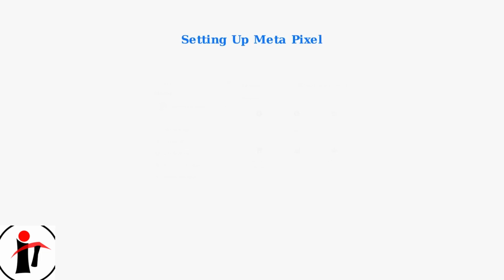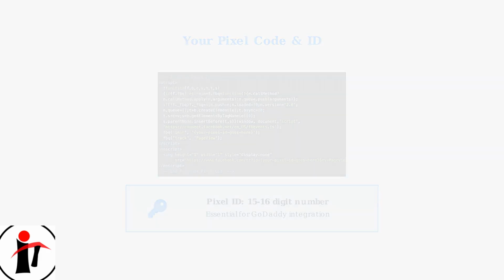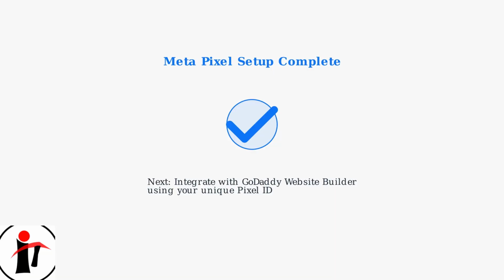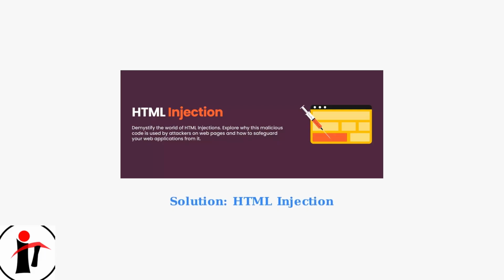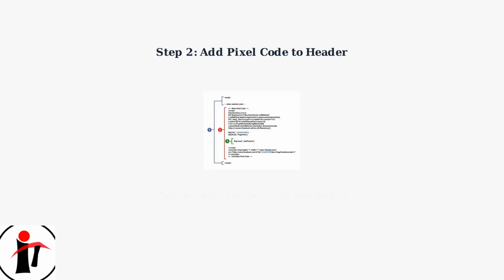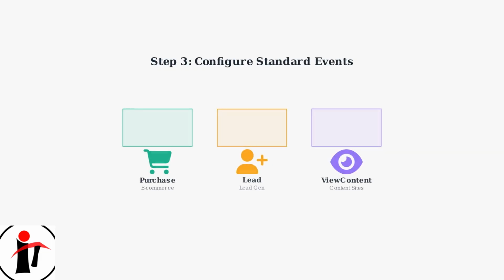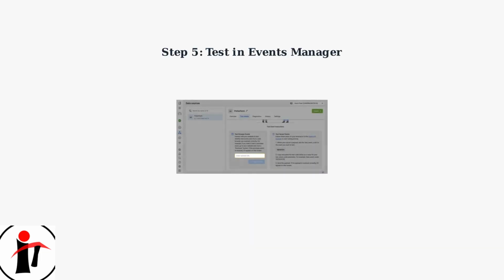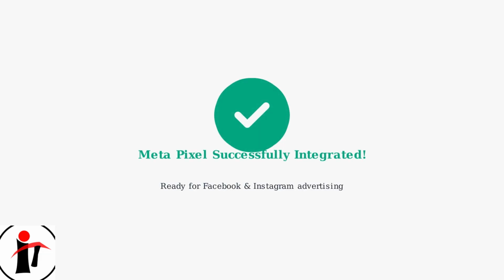How to Connect Facebook Meta Pixel to GoDaddy Website Builder – Tracking & Events Setup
Welcome to our detailed guide on how to connect the Facebook Meta Pixel to your GoDaddy Website Builder. In this video, we will walk you through the essential steps for setting up tracking and events, enabling you to monitor user behavior and optimize your marketing campaigns. By the end of this tutorial, you will have a fully functional Meta Pixel integrated into your website, allowing you to gather valuable insights and enhance your online presence. Perfect for entrepreneurs and marketers looking to boost their website's effectiveness!